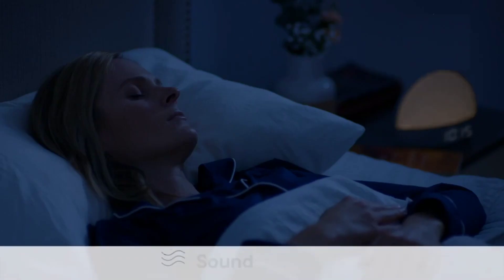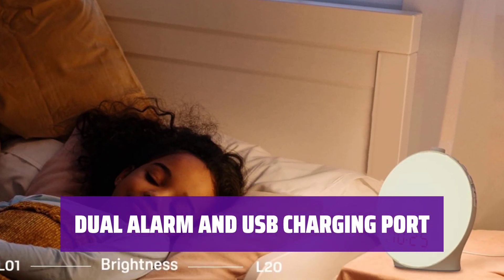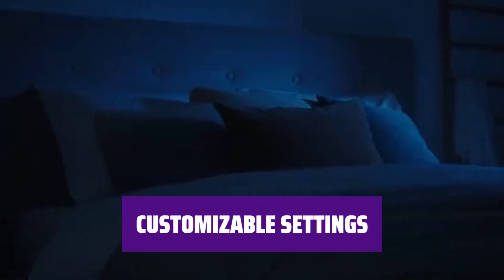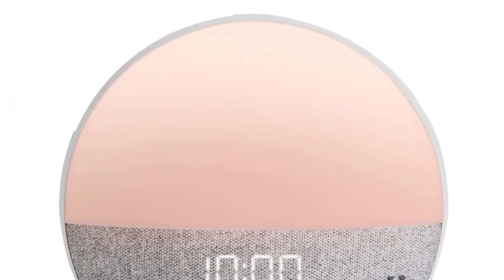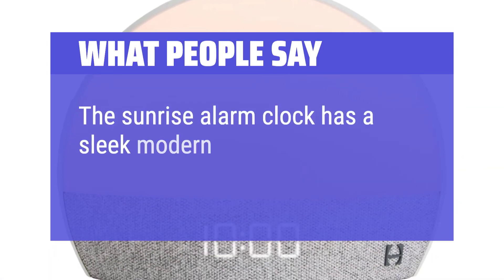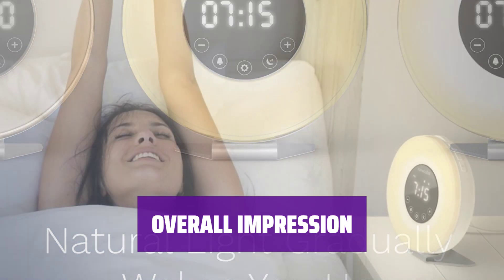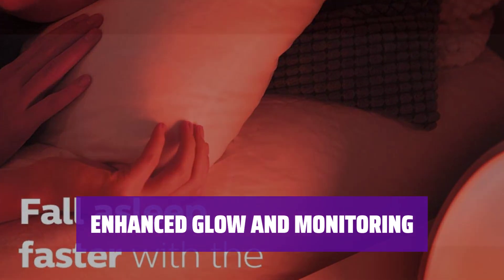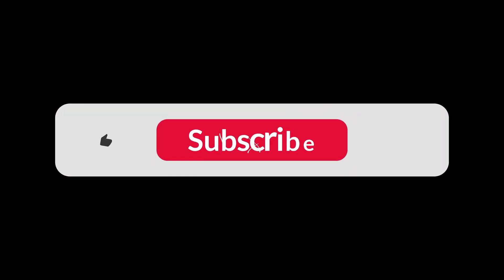The Best Sunrise Alarm Clocks in 2024 - Must Watch Before Buying!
The best sunrise alarm clocks Shown in This Video:
5. ►Sunrise Alarm Clock
4. ►Philips Sunrise Alarm Clock
3. ►Hatch Restore
2. ►Sunrise Alarm Clock
1. ►Philips Sunrise Alarm Clock

Table of Contents:
0:00​​​ - Introduction
00:32 - SUNRISE ALARM CLOCK
02:00 - PHILIPS SUNRISE ALARM CLOCK
03:13 - HATCH RESTORE
04:42 - SUNRISE ALARM CLOCK
06:20 - PHILIPS SUNRISE ALARM CLOCK

The best sunrise alarm clocks is probably one of the most important gadgets for a peaceful and refreshing start to your day.

ef9b